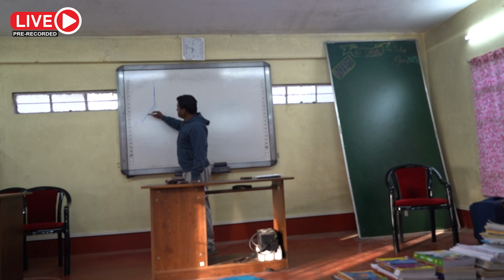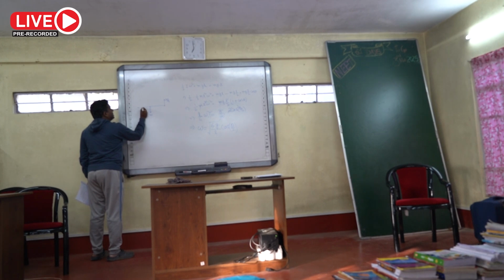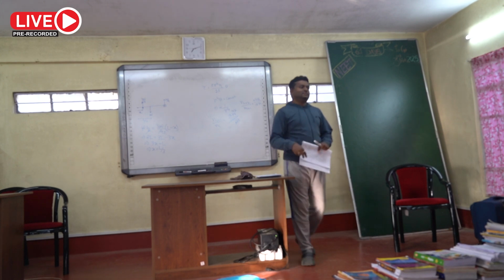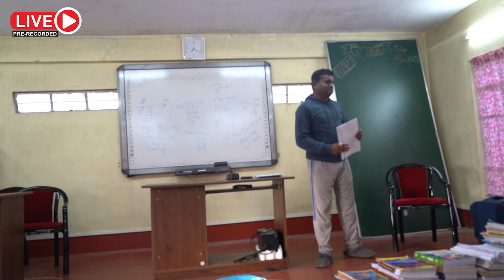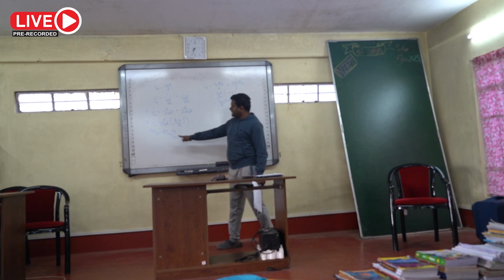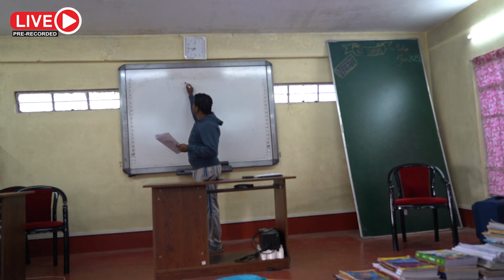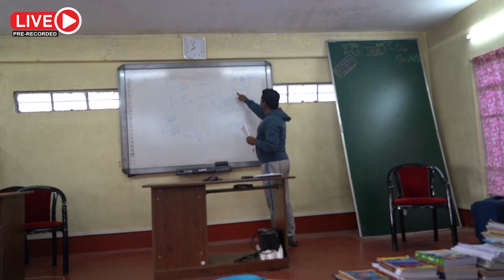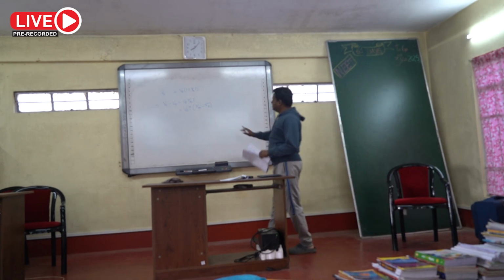06 March 2025 | Physics | Revision Q and A